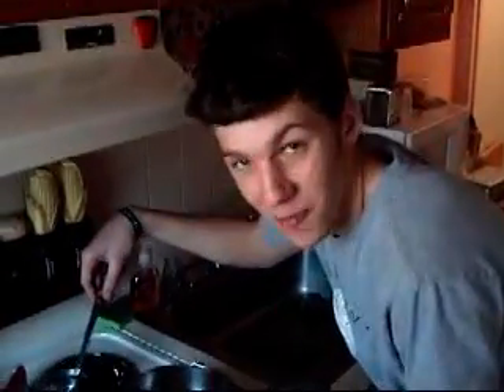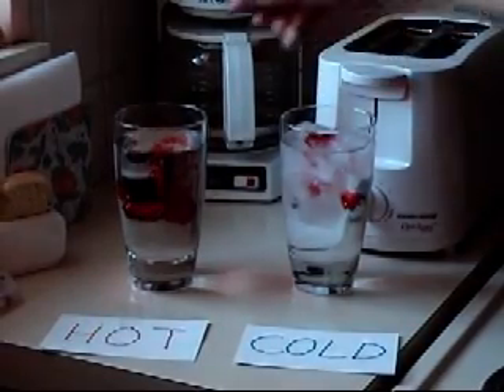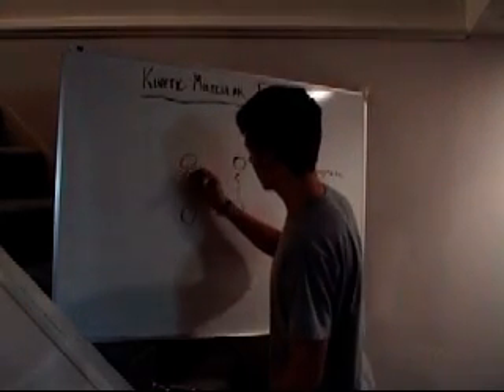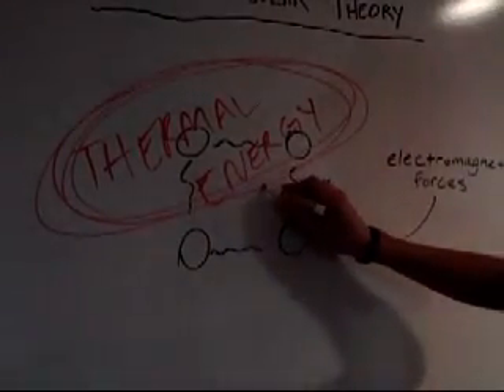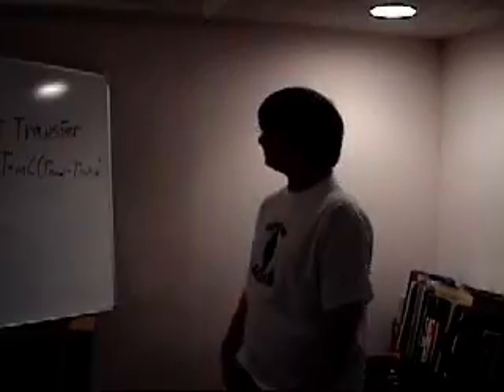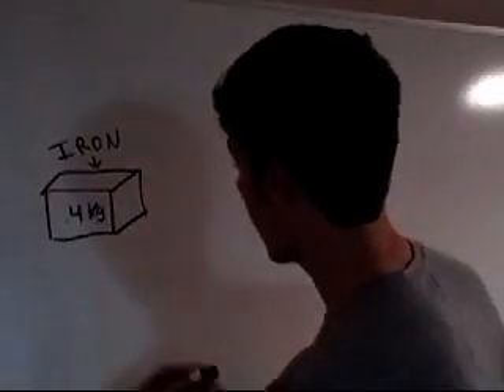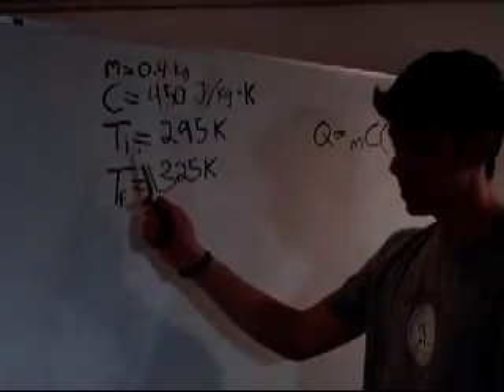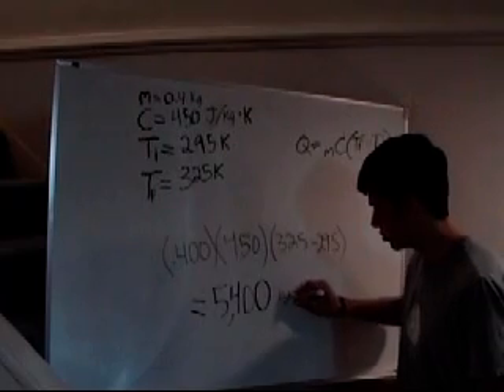Thermodynamics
A video about Thermodynamics that some friends and I made for our Physics class. Enjoy!